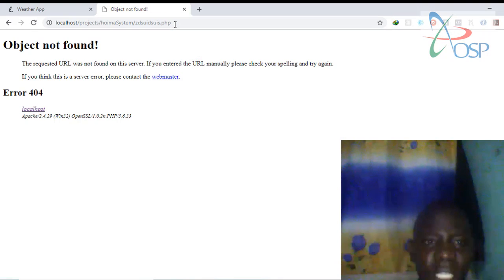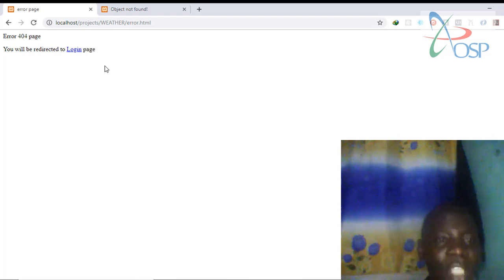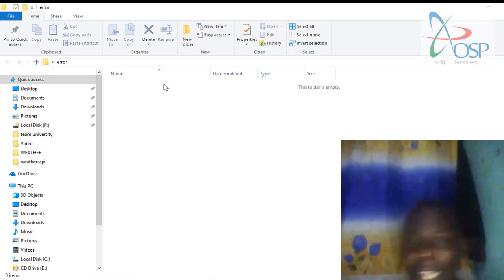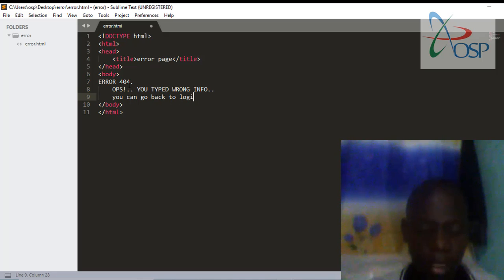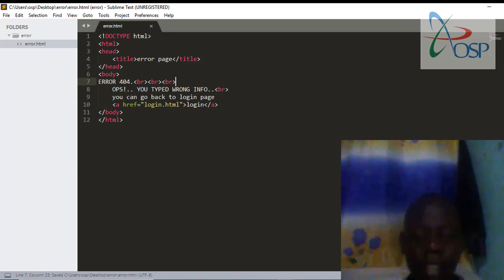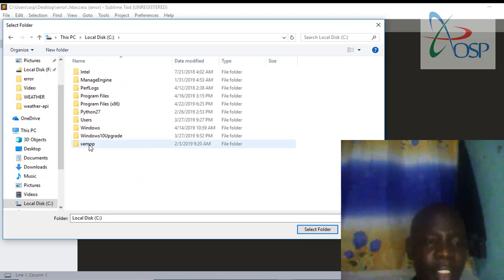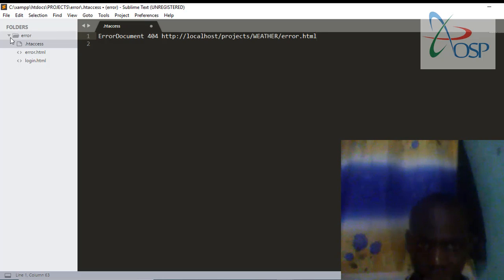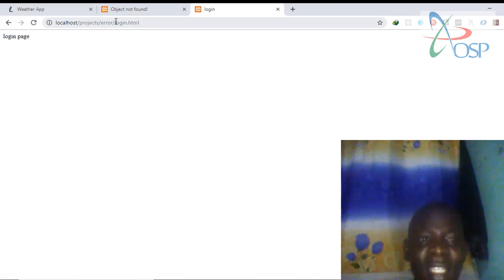How to make a customised 404 error page in localhost server with htaccess file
Today we going to learn how to make 404 error page in localhost server and we manage our applications or systems offline..